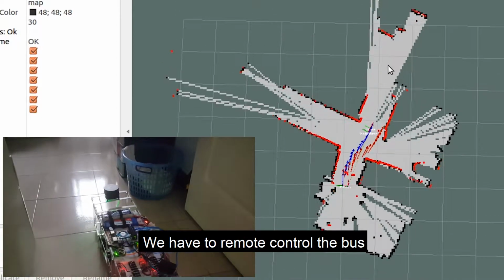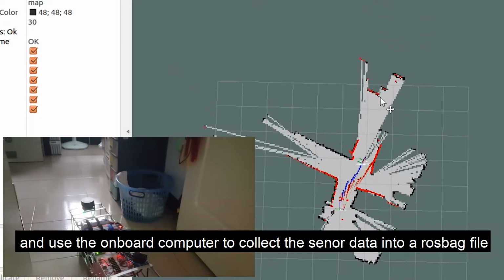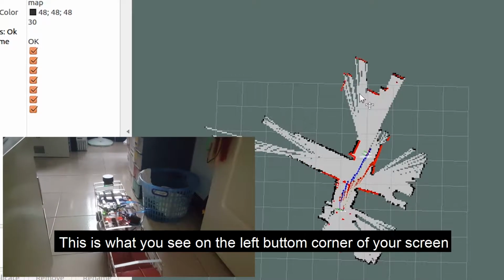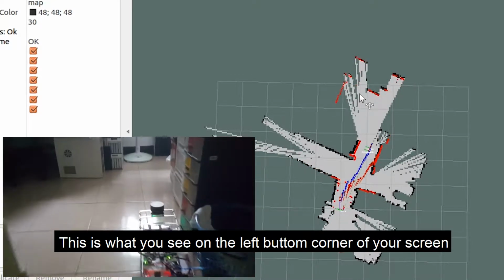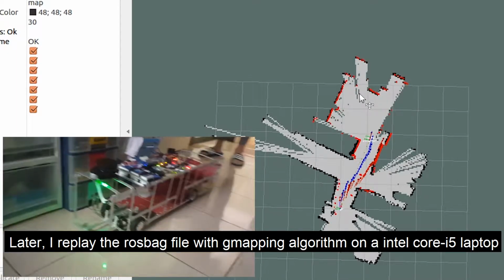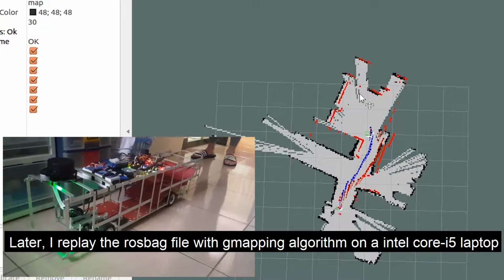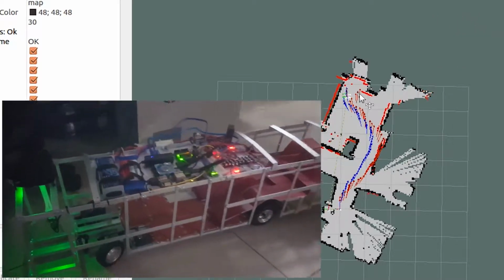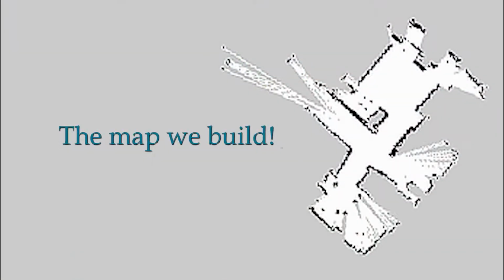2018.12.28 Autonomous Bus Model Demonstration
Hi, I'm a bus enthusiast.
Since I was a little boy, I had been dreaming to build a huge bus model like those built by other bus enthusiasts in Hong Kong.
Until I entered Control Department of Taipei Municipal Daan Vocational High School, I get enough knowledge to build one by myself.
Coincidentally, one of my friends introduced me the Robot Operating System and the Hypha ROS workshop.
As a result, I decided to combine RC bus model and ROS to build an autonomous bus model in my high school graduation project.
The video demonstrates how it build a map and how it navigate itself in an indoor environment.
The project hasn't finished yet. I'm still working on its body work.
By the way, I also build paper bus models. All the templates I've designed are available on my Google Drive. Scroll down to download.

大家好，我是一位公車迷
自從我還是一位小朋友的時候，我就一直很想要做一台超級無敵逼真的遙控巴士模型，類似香港的車迷做的那種
直到我進入大安高工控制科以後，我學到足夠的知識讓我能自己做一台
很巧合地，其中一位朋友介紹了機器人作業系統(ROS)還有Hypha ROS Workshop
因此，我決定在我高中畢業專題上，結合我夢寐以求的遙控巴士模型以及機器人作業系統，製作一台自動駕駛巴士模型
這影片示範這台車如何建立地圖以及於一室內環境中導航
這個專案尚未完成，我仍在製作他的外觀
順帶一提，我也有在做紙公車模型，展開圖在我的Google Drive，往下滑以取得連結

RC bus model in Hong Kong/香港的遙控巴士模型

My Alma Mater -- Control Department of Taipei Municipal Daan Vocational High School/我的母校：大安高工控制科